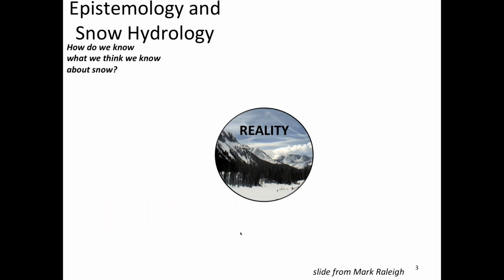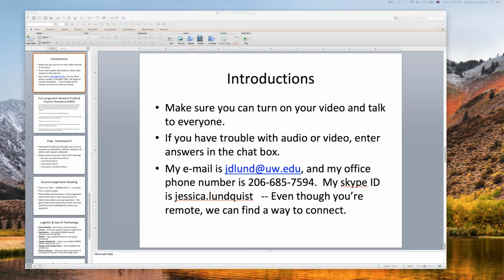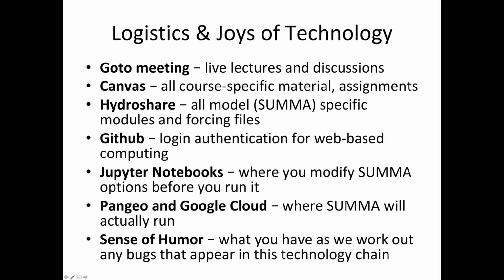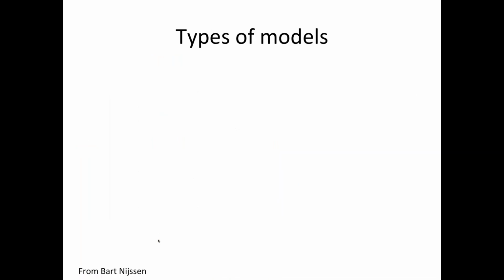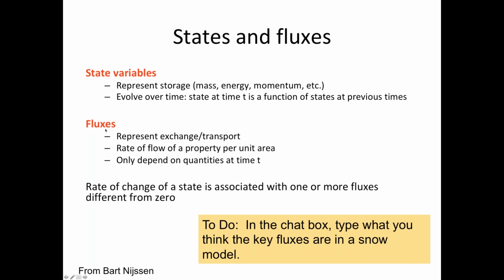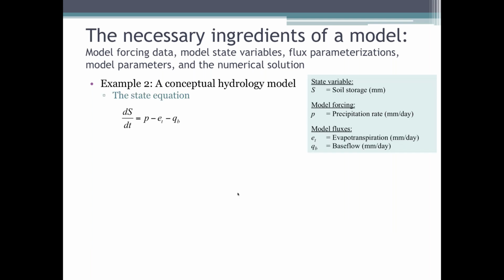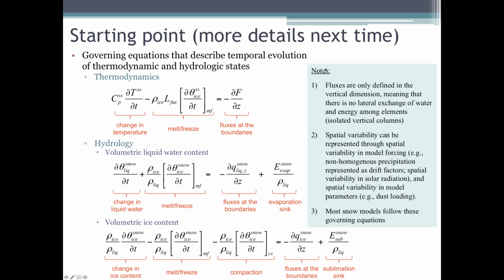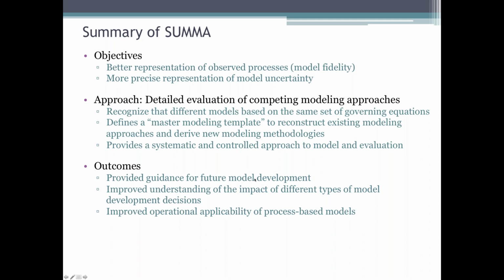Snow Hydrology Focus on Modeling (10/3/18)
CUAHSI Virtual University
Module: Snow Hydrology Focus on Modeling
Lecture Date: October 3, 2018